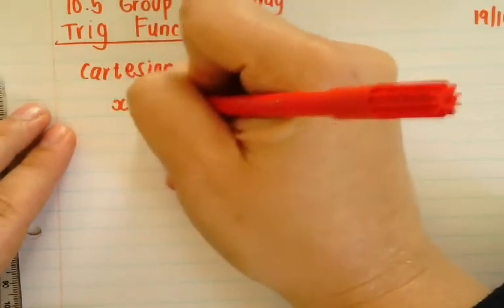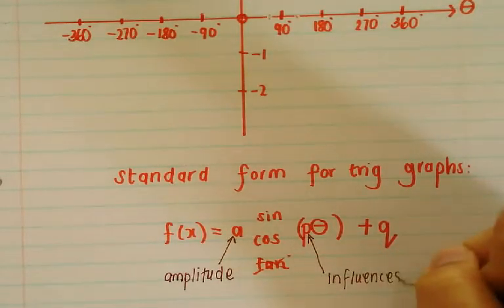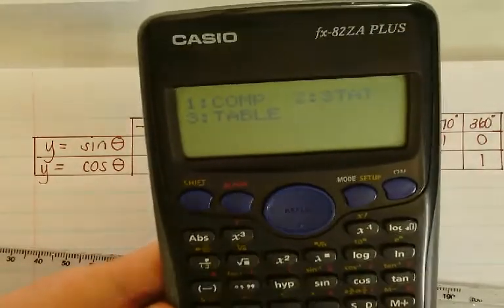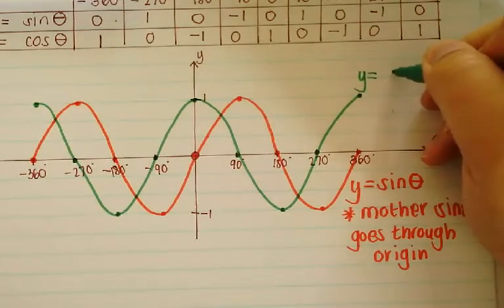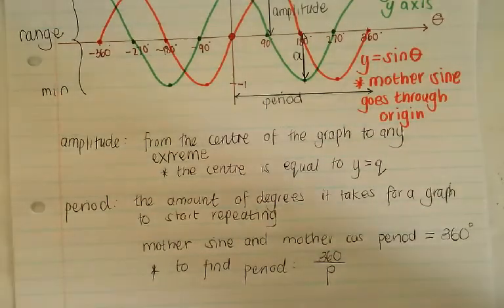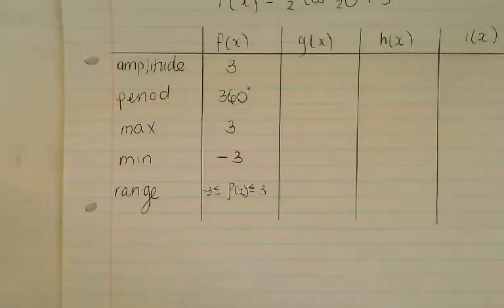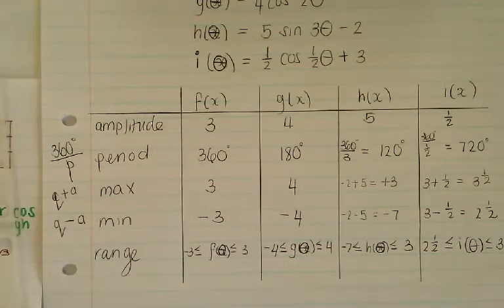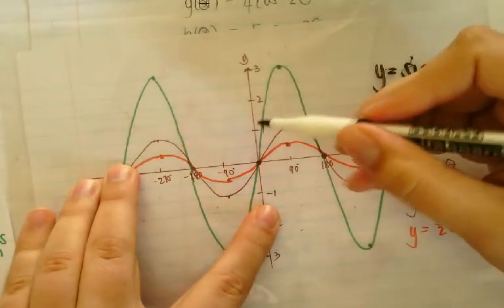10 5 Group 1 Monday 19 Oct